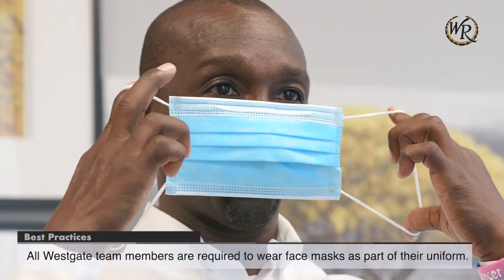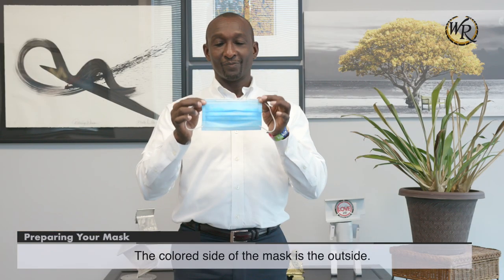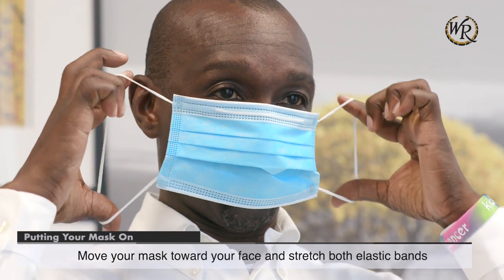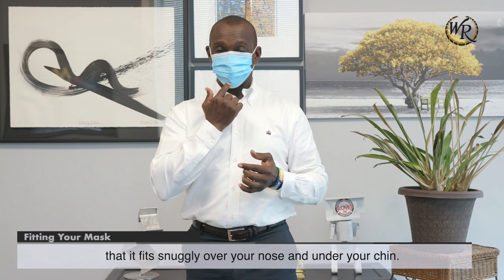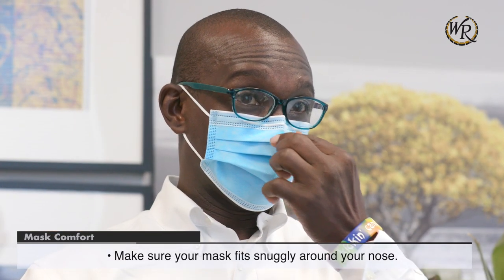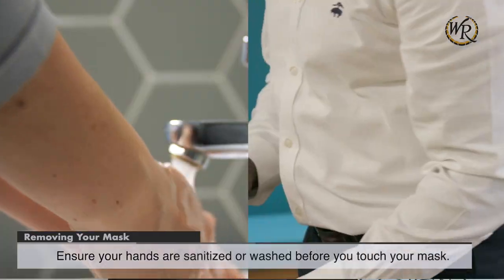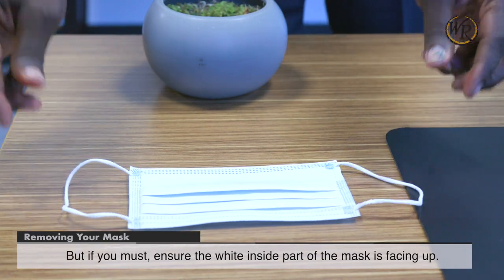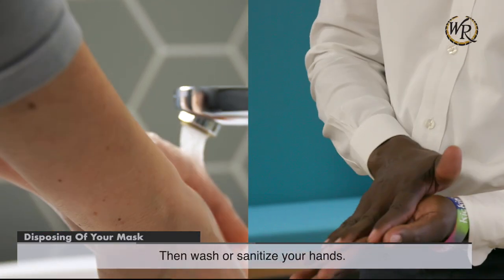Westgate Resorts Mask How-To Video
Here's a quick 4-minute video tutorial on mask best practices. We love our team and our guests and will continuously go above and beyond to keep everyone safe.